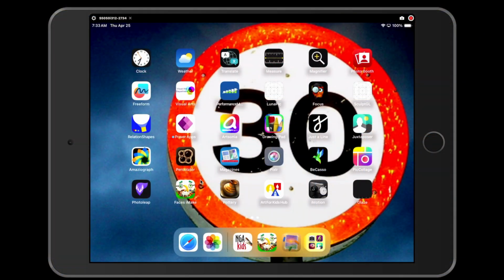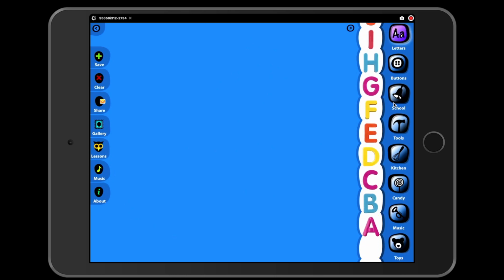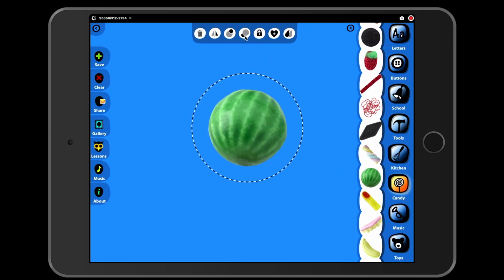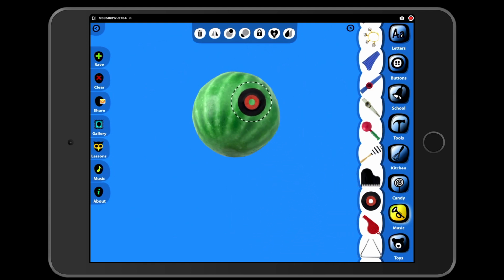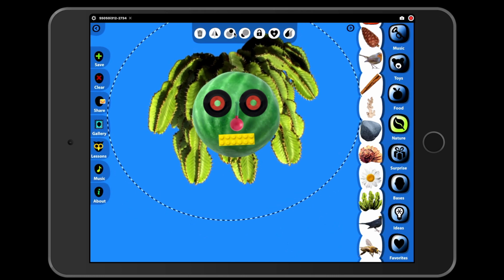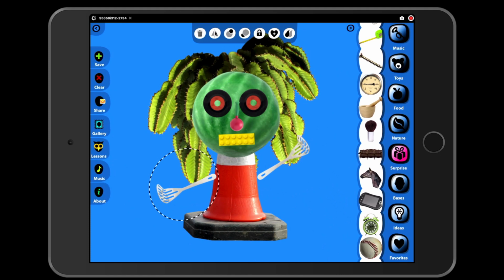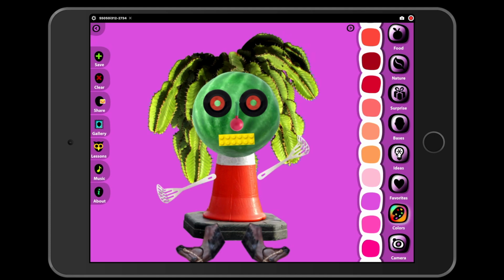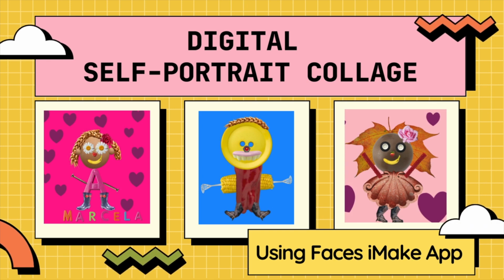Digital Self Portrait Collage using Faces iMake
Students will create a digital self portrait collage using the app Faces iMake and while learning about the artist Giuseppe Arcimboldo.